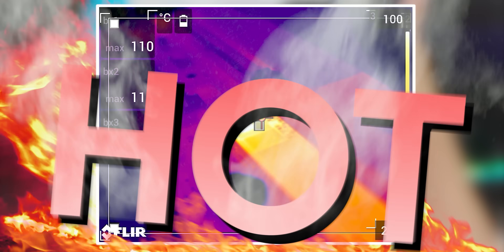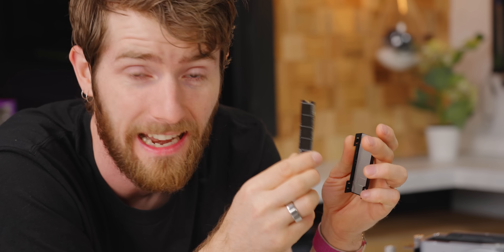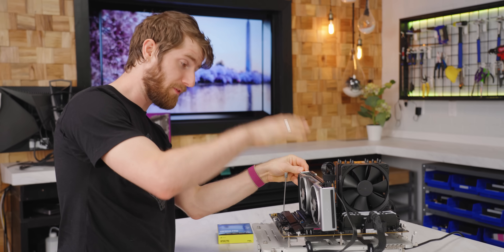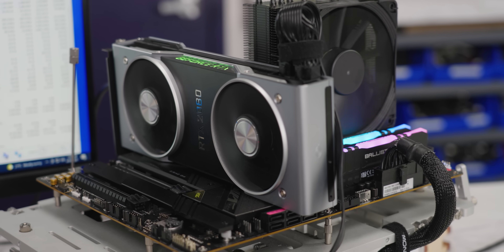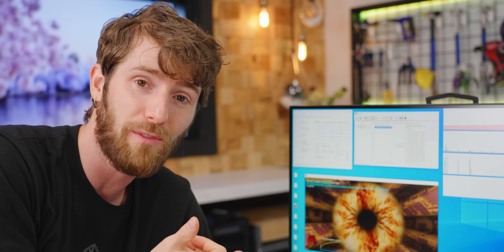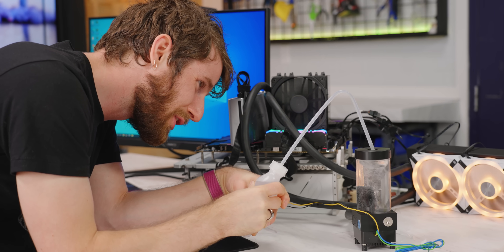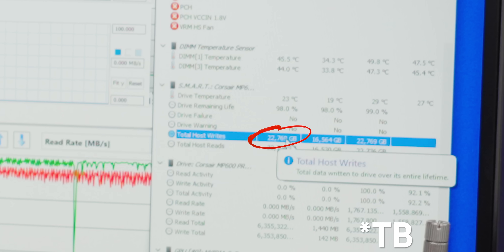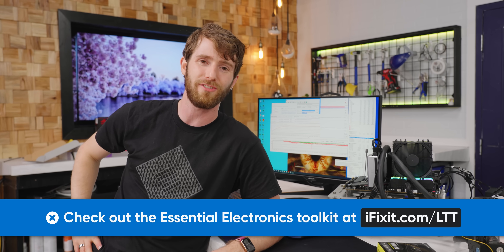This Product is a Meme - Corsair MP600 PRO Hydro X water-cooled SSD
It's an SSD... that is water cooled. Why? Well the answer is a lot more interesting than we originally thought.

Buy Corsair MP600 PRO Hydro X Edition 2TB NVMe SSD
On Amazon (PAID LINK)
On Newegg (PAID LINK)

CHAPTERS
0:00 - Holy Smokes that's hot!!
0:31 - iFixit
0:41 - Intro
0:49 - Unboxing M600 Pro Hydro X
3:00 - Installing SSD
4:06 - Air Cooling Test
5:01 - Air Cooling + Furmark Test
5:54 - Waturr Cooling
7:08 - IOMeter Explainer
8:47 - Water Cooling
10:31 - Should you water cool your SSD?
12:38 - The Saving Grace
13:16 - iFixit!
13:43 - Outro